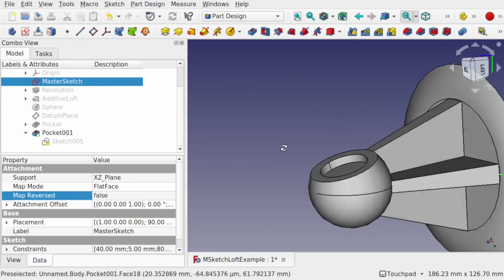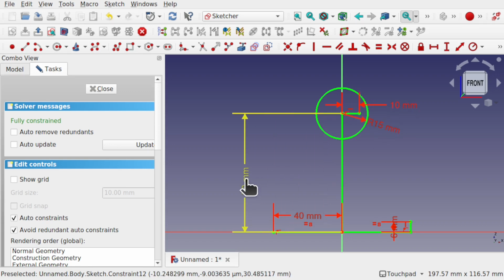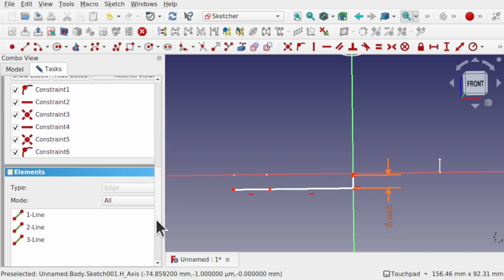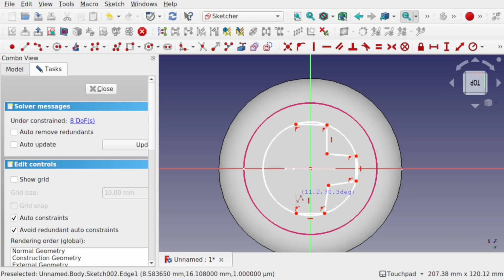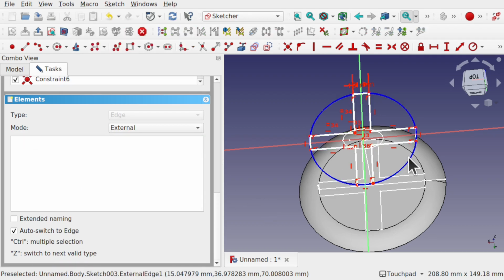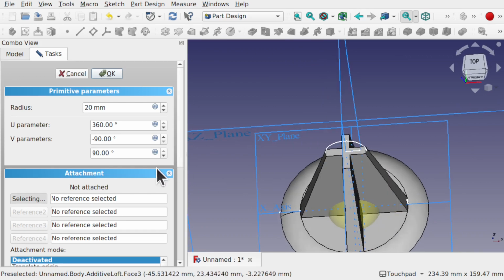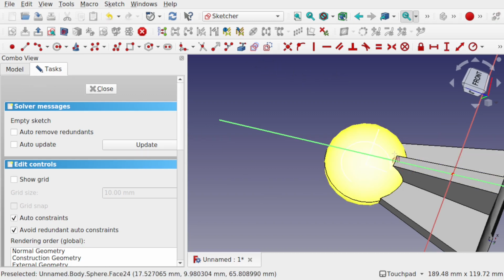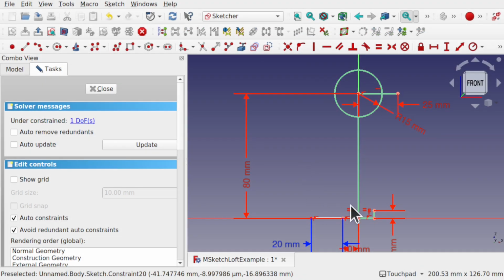FreeCAD 0.20 For Beginners | 12 | Parametric Modelling with Master Sketch, Formulas | Part Design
Welcome to part 12 of the total beginners course to FreeCAD 0.20.  Today we are learning how to use a master sketch workflow along with formulas and expressions to make a simple parametric model.  We will also be using what we have learnt in our previous videos to build the end model and introduce two new operations the additive primitives and the datum plane in the part design workbench.
This course is aimed to teach the fundamentals of free CAD understanding the basics but delivering via teaching you different workflows.